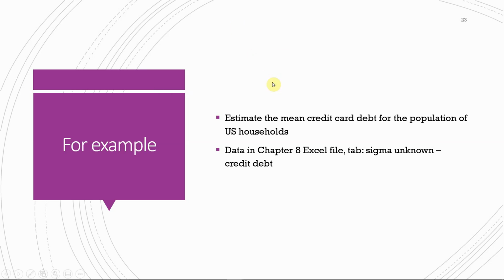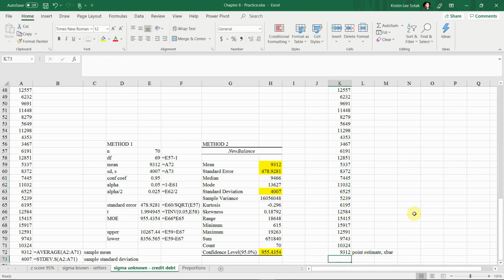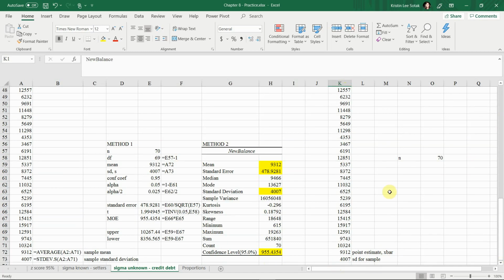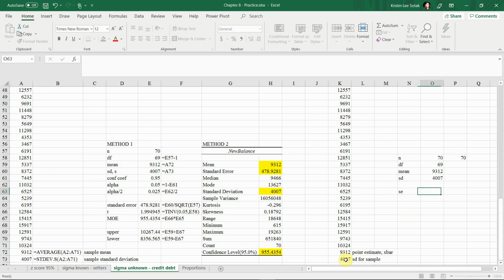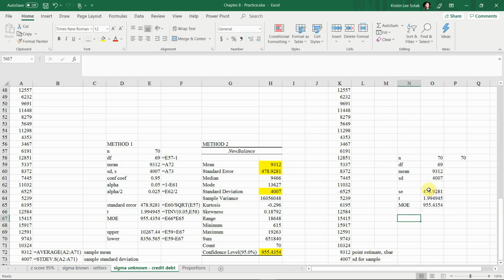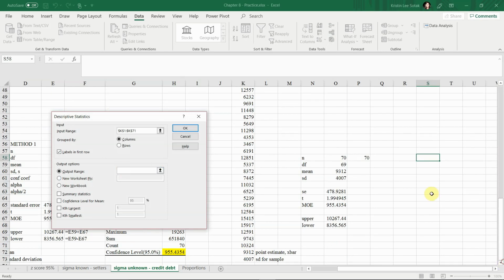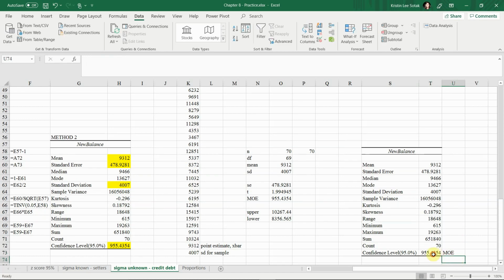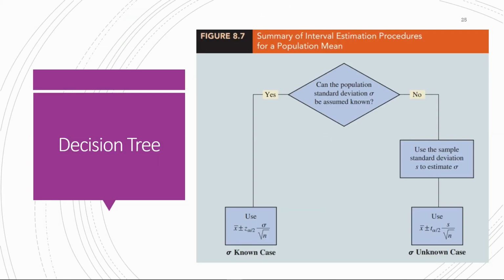Chapter 8 Population Mean sd Unknown Example